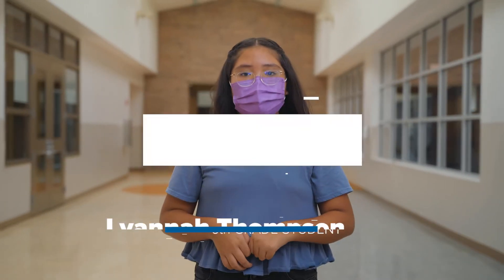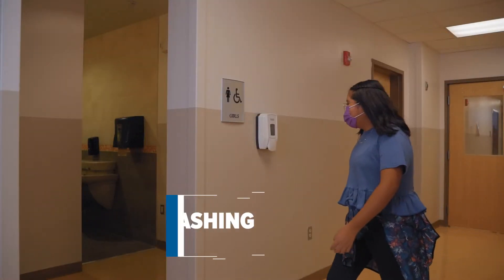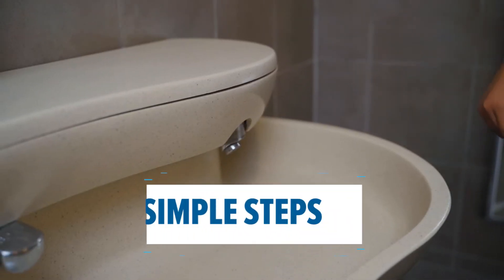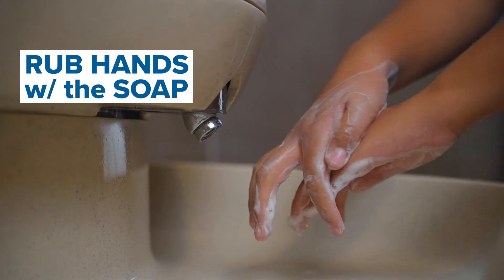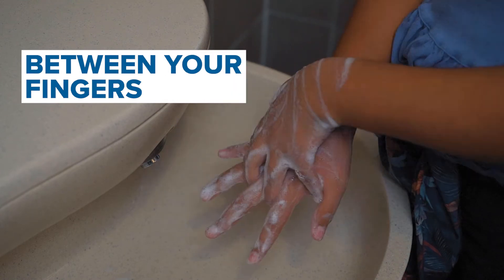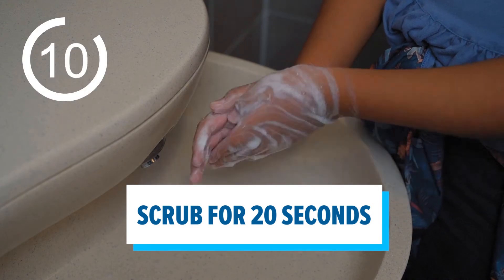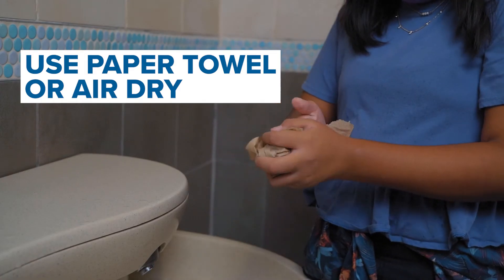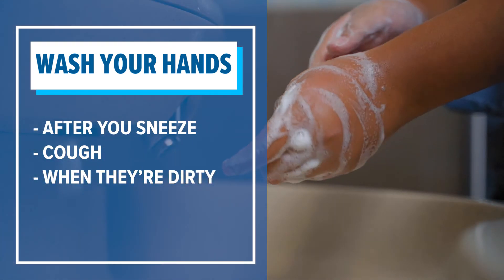Back to School Series: Washing Your Hands to Prevent Germs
A short, educational video produced for schools on Navajo Nation to encourage students to wash hands frequently. Hand washing with soap and water or with hand sanitizer stops the spread of germs and is a great way to prevent the spread of COVID-19 and other seasonal illnesses like the flu. The more strategies schools can use to keep students and educators safe, the better!

This video series was a collaboration between Indian Health Services, the Navajo Nation Department of Health, Community Outreach Patient Empowerment and Johns Hopkins Center for American Indian Health among others.